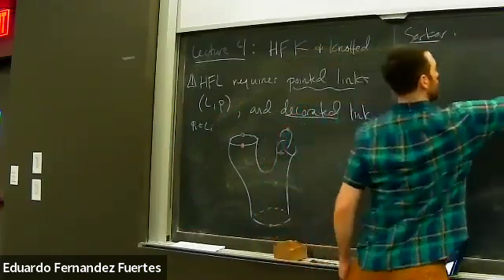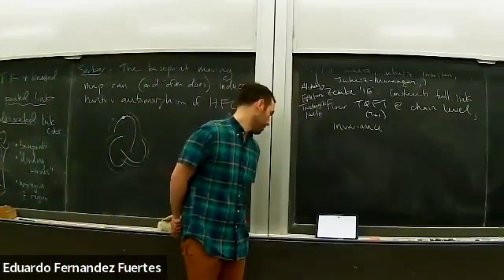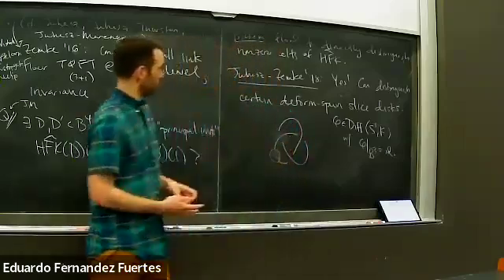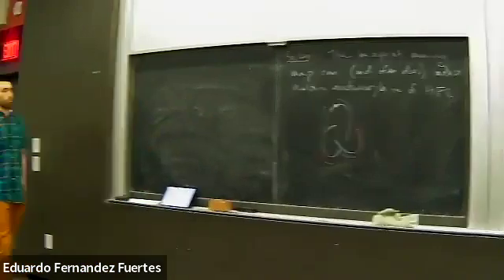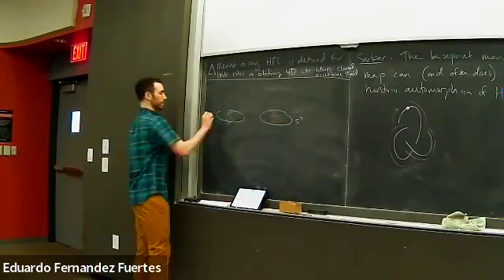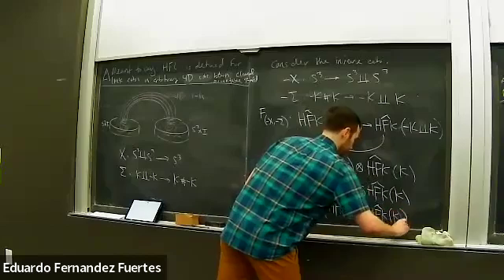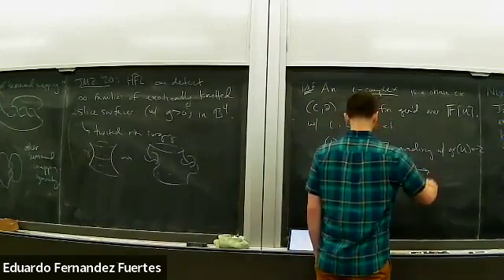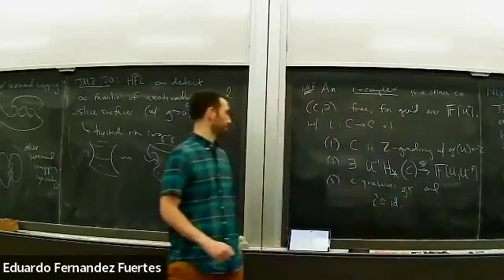Kyle Hayden "Lecture4: Link homologies and knotted surfaces"